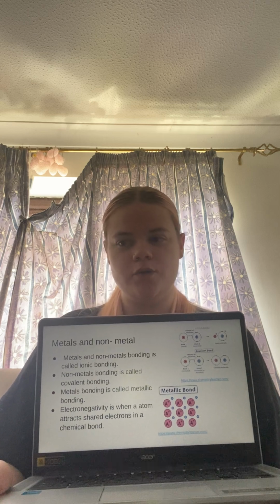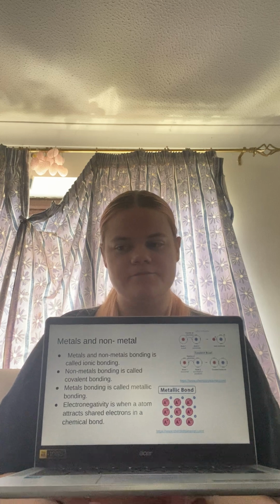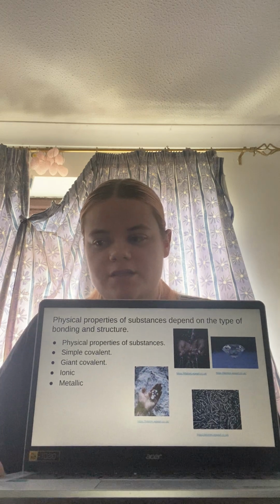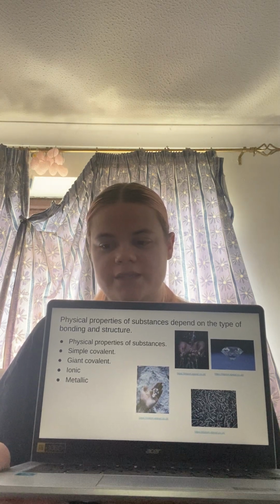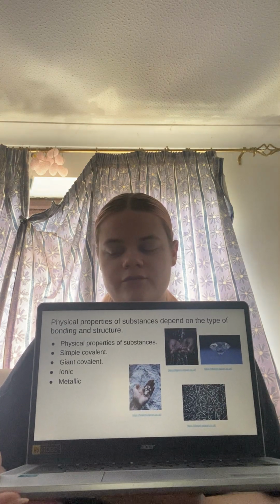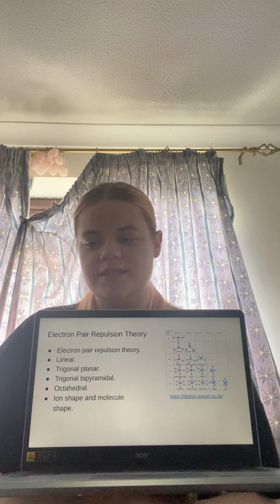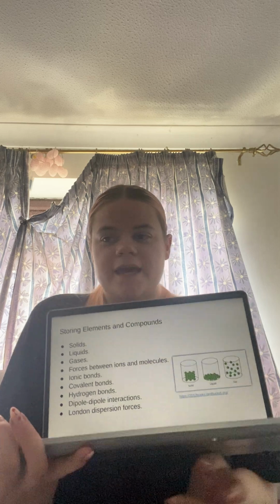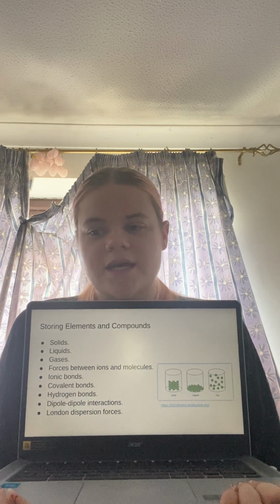Atoms, Bonds and Structures